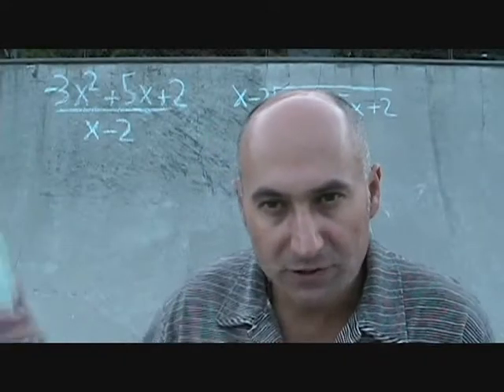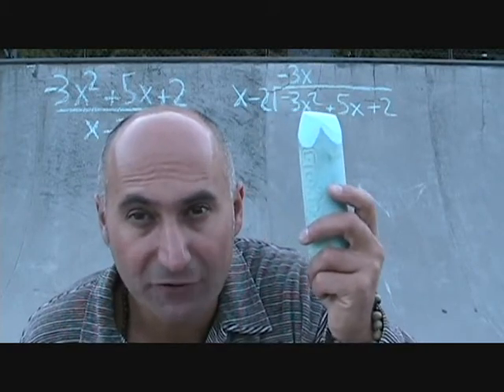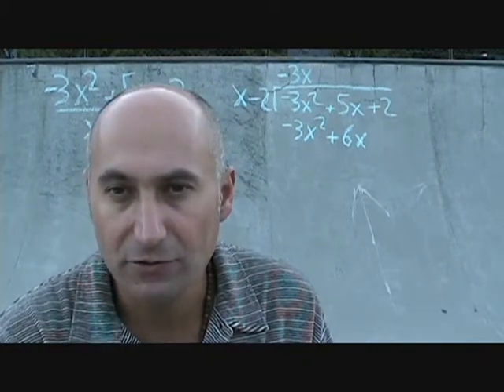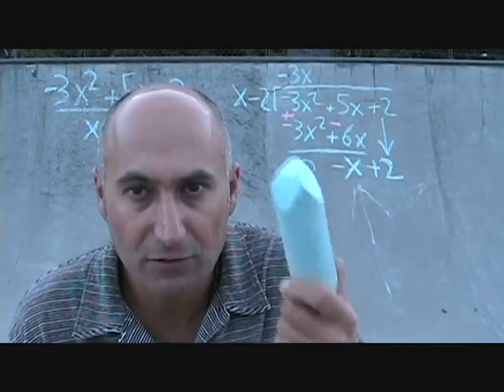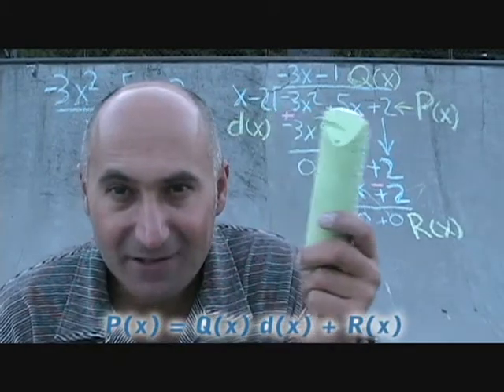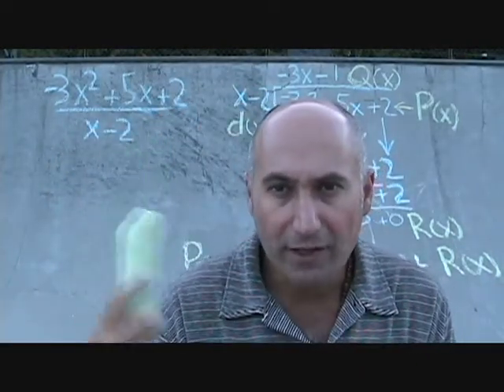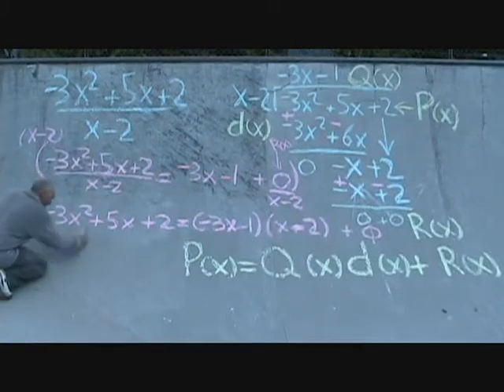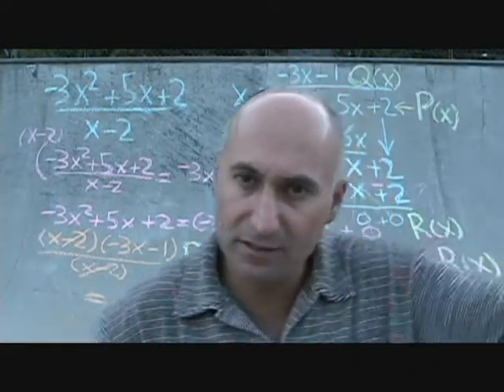Factoring Part 23: Synthetic Division Part 4: Polynomial Long Division (Part 1): Math IIIb (120)